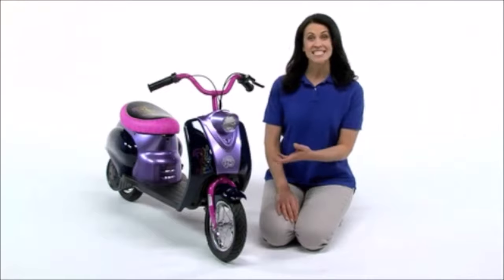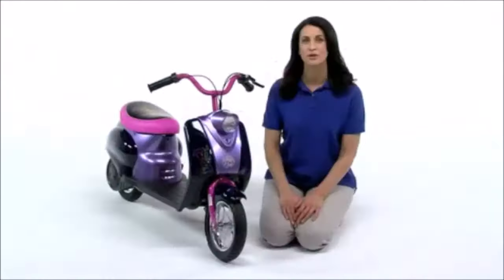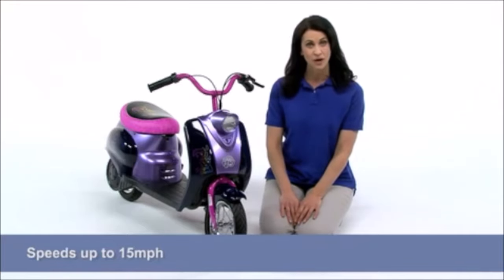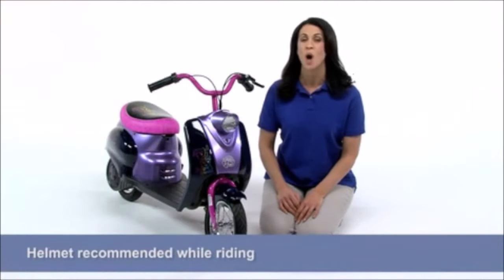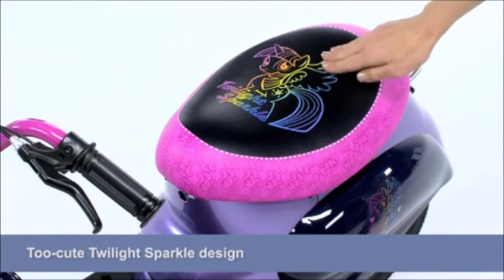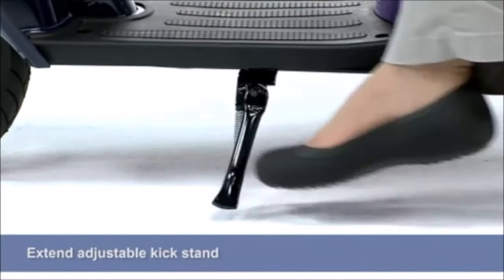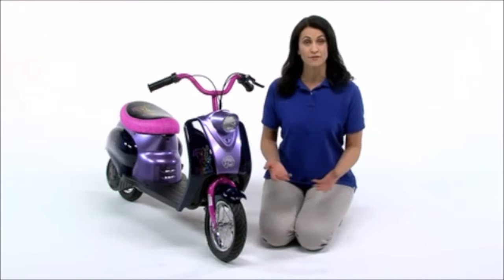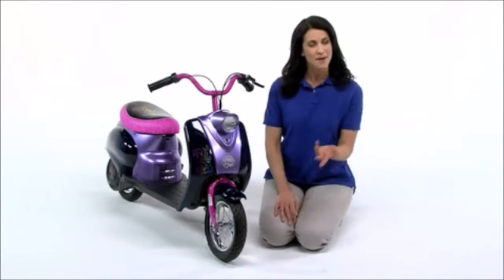My Little Pony city scooter review V1.1.2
This is the V1.1.2 of the My Little Pony city scooter review.

V1.1.2 restores 4K resolution